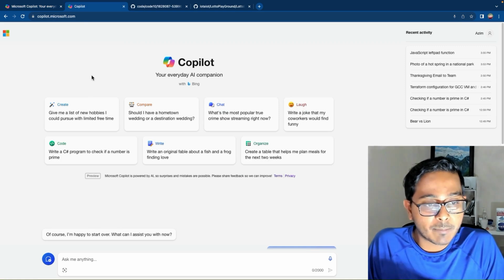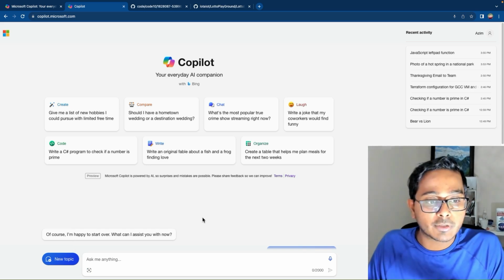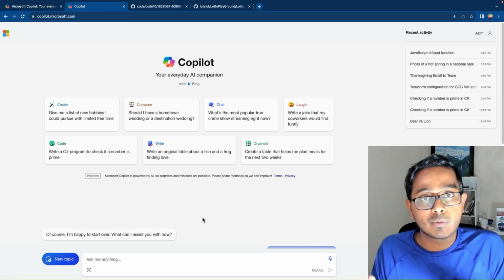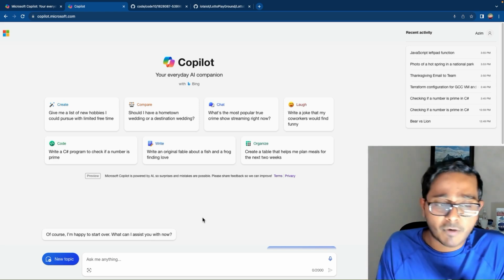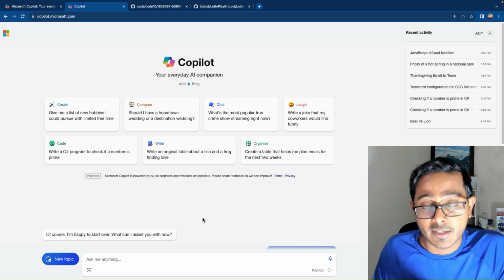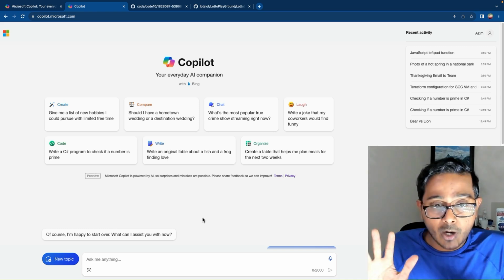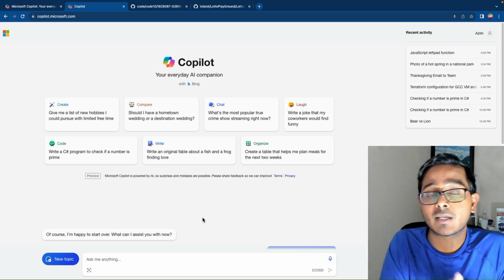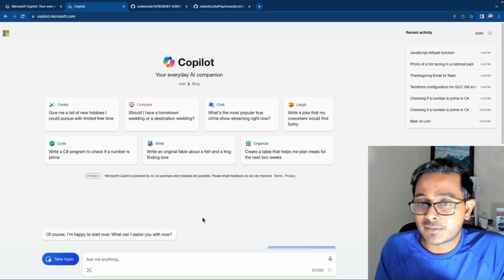Microsoft Copilot First Impressions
🚀 Exploring Microsoft's New Interface for Generative AI - Copilot Overview!

Hey there, tech enthusiasts! 👋 In today's video, we're diving into Microsoft's latest release - an upgraded interface for their existing generative AI capability, Copilot. 🌐 If you're a fan of Bing's chat and search engine capabilities, this might just be your new go-to productivity tool.

In this video, we'll take a closer look at what sets Copilot apart from its predecessor and other generative AI tools. Unlike Bing, which retains its traditional features, Copilot emerges as a dedicated generative AI assistant, offering a more streamlined experience akin to what ChatGPT provides.

💡 Key Features:

Questioning Options: Type, speak, or even upload an image for detailed explanations.
Productivity Focus: Tailored for efficiency, making it a standout tool in my daily workflow.
📽️ Detailed Exploration: Make sure to check out my detailed video where I put Copilot to the test with various prompts. It's a deep dive into its capabilities, so don't miss it!

👍 My Initial Thoughts:
Copilot has proven to be a highly helpful generative AI tool, reminiscent of others in the field. However, there are a few aspects to consider. Unlike ChatGPT, Copilot currently lacks a mobile app, restricting access to browser-only use for mobile users.

⚡ Performance Insights:

Speed Considerations: I noticed a slight lag when accessing previous chats and a delay in response time upon hitting 'enter.'
Character Limit: Copilot has a 2000 character limit for prompts, allowing for detailed and context-aware responses.
🔄 Open AI Connection:
It's interesting to note that Copilot, owned by Microsoft, operates behind the scenes using models from OpenAI. Essentially, both Copilot and ChatGPT share a common foundation, adding a layer of familiarity to the user experience.

🎥 Watch the Video for In-Depth Analysis:
Curious to see Copilot in action? Dive into my detailed video where I share prompts, explorations, and insights. Your feedback and questions are always welcome, so drop them in the comments!

Thanks for tuning in, and I'll catch you in the next one! 🚀✨

Microsoft Copilot review
Copilot vs ChatGPT
Generative AI tools comparison
Microsoft AI capabilities
Copilot mobile app
Copilot performance issues
OpenAI models in Copilot
Bing chat upgrades
Productivity tools 2023
ChatGPT vs Copilot features
Copilot browser experience
Microsoft AI advancements
Voice input in generative AI
Copilot character limit
Copilot detailed prompts
Microsoft AI for productivity
ChatGPT and Copilot similarities
Copilot response time
Microsoft AI interface changes